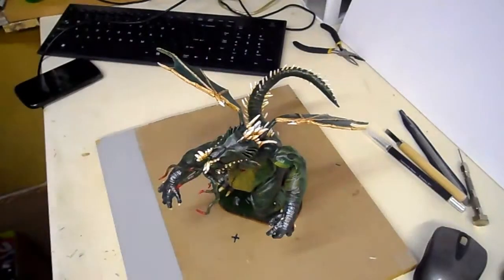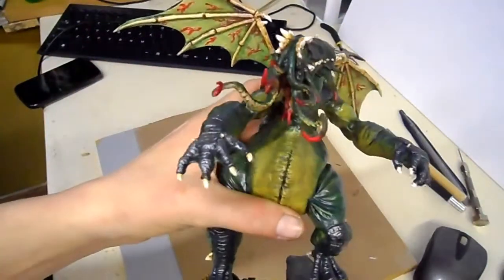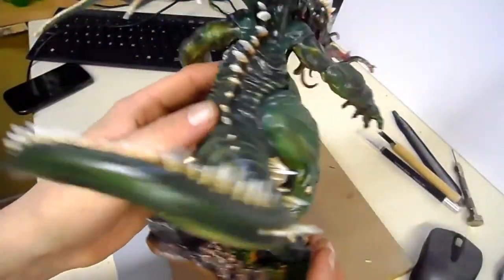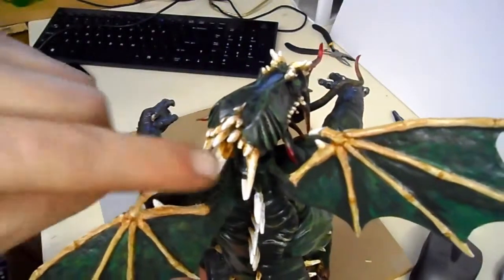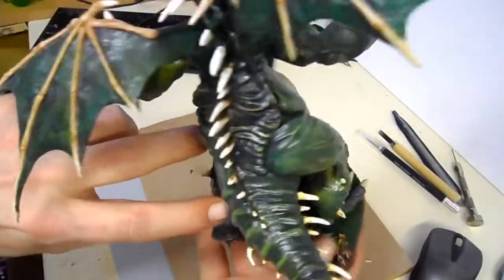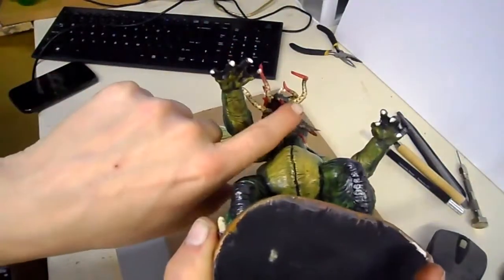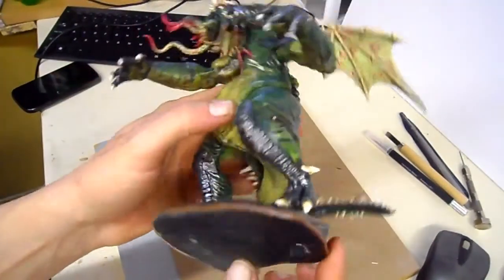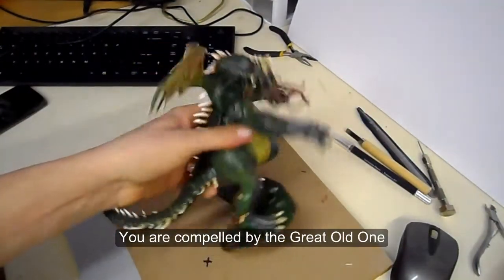Cthulhu Final Commission Journal Showcase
A brief overview of the details on the finished reaper model of Cthulhu. It took about 5 weeks of spare time to complete all in all maybe 25-30 hours. I enjoyed the model but for the bones material it is ok for cheap minis with a decent sculpt. I personally would not choose bones for a nice showcase or display piece.  This was shot on the samsung point and shoot before the handycam was returned sorry for low quality.

I own the rights to the bit at the end the song is called "I Do Not Exist" and is available on my soundcloud. I am a hobbyist producer so its mostly just for fun, I love music and have played with DJing and other forms of producing, mixing, engineering over the years. It was from a set I produced for a firend's year of the dragon themed house party back in '12.